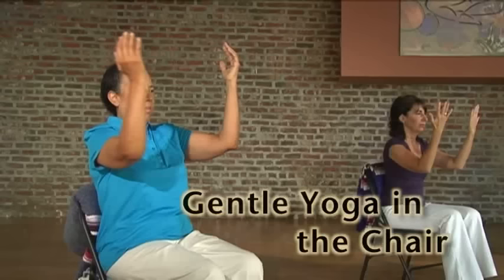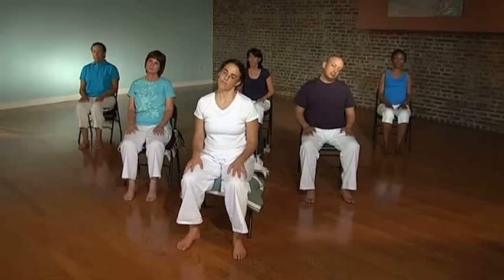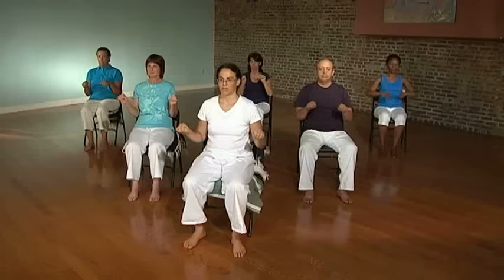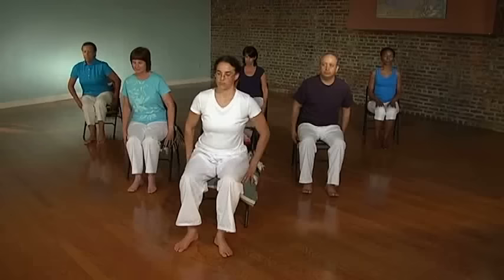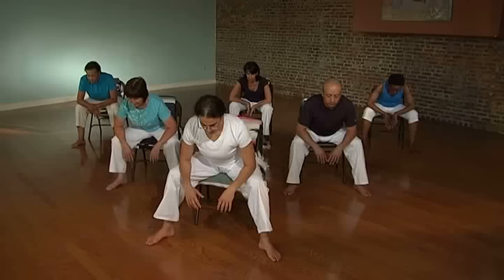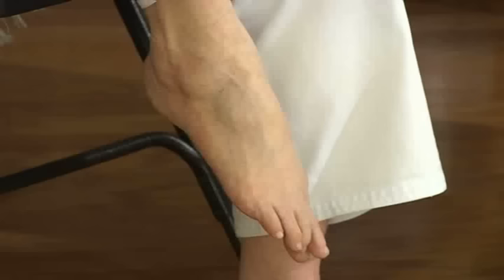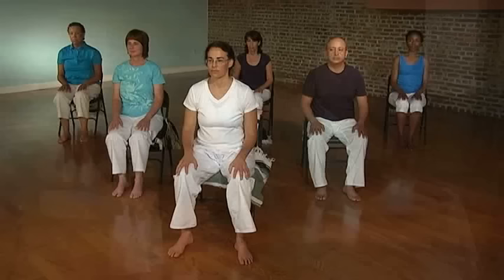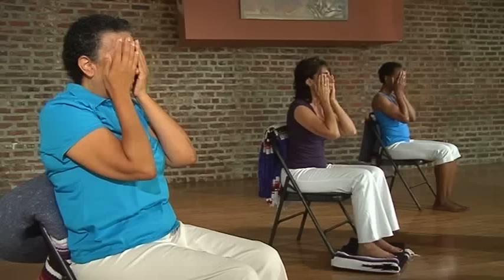Gentle Chair Yoga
Welcome to our nurturing Gentle Chair Yoga session, specially designed for cancer patients, those in recovery, or their dedicated caregivers.

In this comforting chair yoga class, we invite you to embark on a journey of healing and restoration.

Chair yoga is a beautiful mind-body practice that integrates gentle movements, conscious breathing, relaxation techniques, and meditation. It's a holistic approach to wellness, offering profound benefits to the nervous system and mental health.

Our focus on gentle movements with chair support for the back and spine ensures a low-impact experience accessible to individuals at all stages of treatment or recovery. Whether you're seeking stress relief, relaxation, or a gentle way to move your body, this class is tailored to meet you where you are on your journey.

Throughout this session, we encourage you to set an intention, infusing your practice with personal meaning and purpose. Chair yoga isn't just about physical movement; it's about cultivating mindfulness and fostering a deeper connection between your body, mind, and spirit.

By engaging in this practice, you're nurturing not only your physical body but also your emotional and mental well-being. Join us in embracing the therapeutic benefits of chair yoga as we journey toward healing, resilience, and inner peace together.

Press play, find your comfortable seat, and let's embark on this empowering and rejuvenating practice together. Remember, every breath you take is a step towards greater vitality and wholeness.

🤔 About Us:
Moffitt is dedicated to one lifesaving mission: to contribute to the prevention and cure of cancer.

The Tampa-based oncology facility is one of only 52 Comprehensive Cancer Centers. The National Cancer Institute / NCI designated Cancer Centers designation is a distinction that recognizes Moffitt’s scientific excellence, multidisciplinary research, and robust training and education.

Moffitt’s expert nursing staff is recognized by the American Nurses Credentialing Center with Magnet® status, its highest distinction. With more than 7,500 team members tackling cancer and delivering cancer help every day, Moffitt has an economic impact in the state of $2.4 billion.

📧 For Any Inquiries or if You Are Seeking Cancer Treatment at an NCI Cancer Center:

✅ Please like 👍 and share this chair yoga for cancer patients and those in recovery.
✅ Let us know how you liked the chair yoga and how it helps you heal in the comments below.